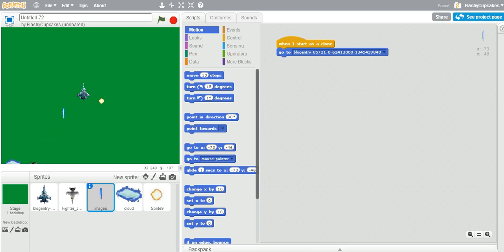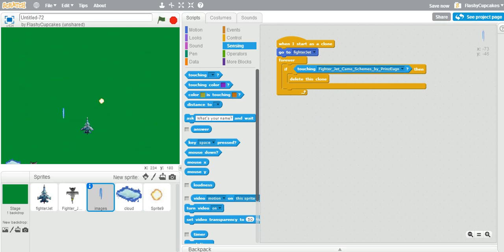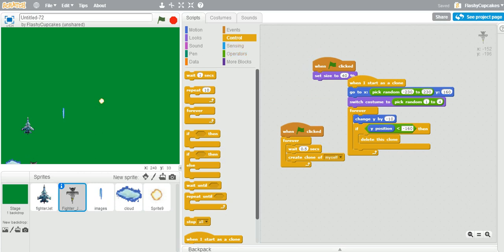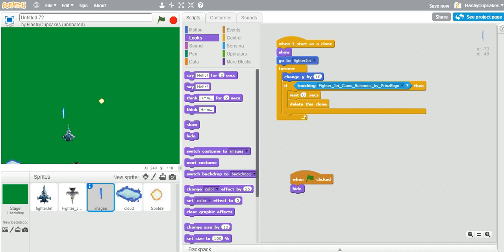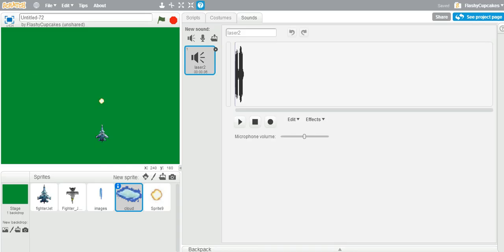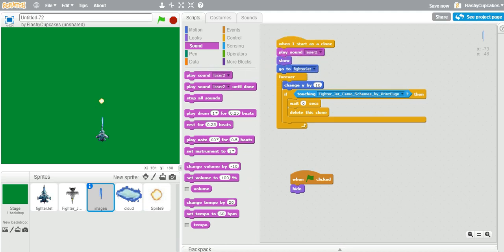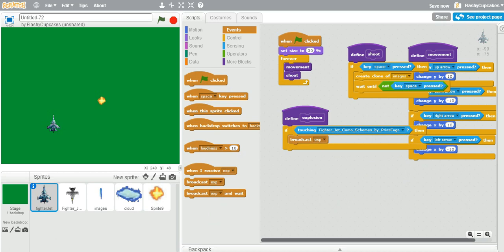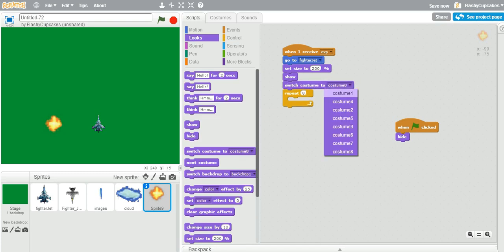Scratch Jet Fighter Game Part 2 tutorial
This is a continuation of the first tutorial please let me know if there are any specific games you want to know how to make. I will upload them.